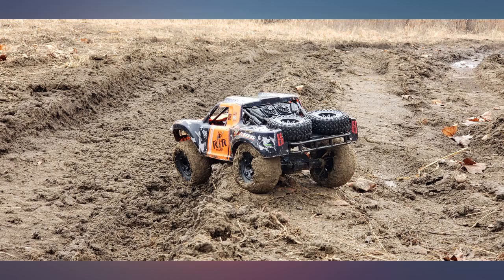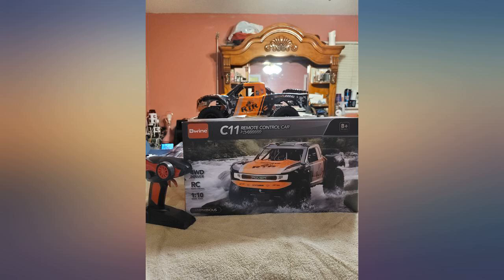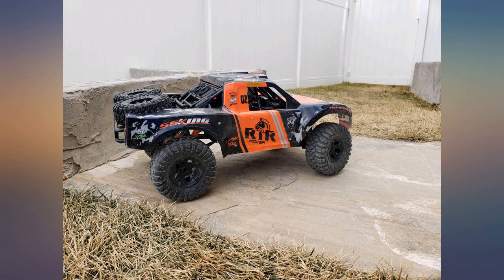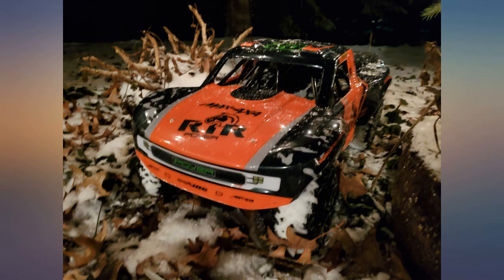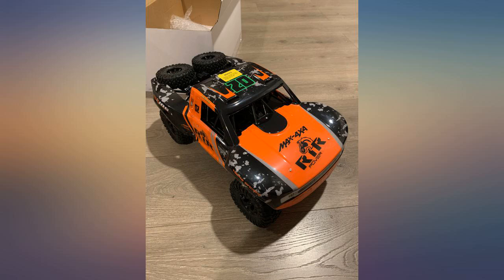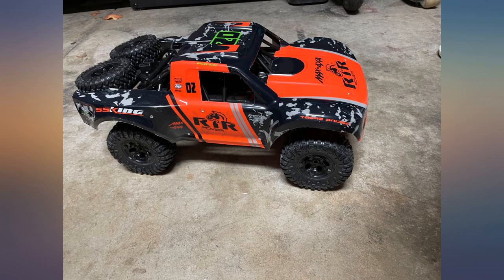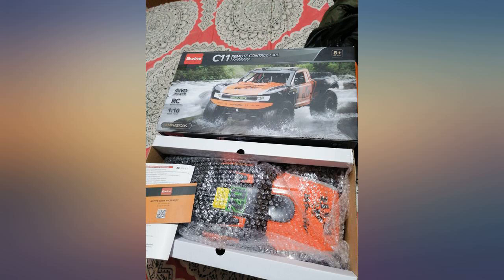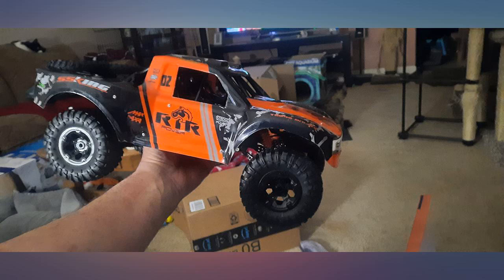Bwine Amphibious Remote Control Car, 1:10 Big Size Waterproof RC Cars for Boys review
Bwine Amphibious Remote Control Car, 1:10 Big Size Waterproof RC Cars for Boys Girls Age 8-12, 4WD Off Road Monster Truck for Kids & Adults, 2 Batteries for 40 Min Play, Water Beach Pool Toys

Main Features:
- [(Big Size, Work in Both Water and on Land)] : With 1:10 scale design, Bwine C11 is very large but light weight. It can drive on water and on land, which is impossible for cars of the same level on the market. Kids can play this amphibious RC car on the grass at home or play it in the swimming pool. (Car Dimension: 18.11x9.84x8.66 inches)
- [(Amazing Off-Road Performance)] : Equipped with powerful built-in dual motors and 4WD transform, Bwine C11 is speedy and powerful! Kids can play it on the pavement, dirt, grass, gravel, beach and mud, even rougher terrain! A very fun toy for kids!
- [(Excellent Shock Resistance and Pressure Resistance)] : The car body is equipped with 4 shock absorbing springs and anti-skid tires, besides, ABS aviation plastic makes the car body extremely durable, therefore you don't need to worry that the car will be damaged by falling from steps or heights. Just enjoy the fun with this RC truck.
- [(Easy to Learn and Control)] : There is only several buttons on the remote control, very simple to learn and control, so you don't need to worry that it will be difficult for your kids to operate it. Besides, it comes with 2 set of batteries and 2 set of USB chargers, which is sweet and no worries to find the replacements for a long run. Two batteries totally last about 40 minutes.
- [(Top Notch Customer Service)] : We are always very quick to respond to an issue and very willing to keep a customer happy. We are responsible with our products all the way, so you don't have to worry about your problem not being solved.